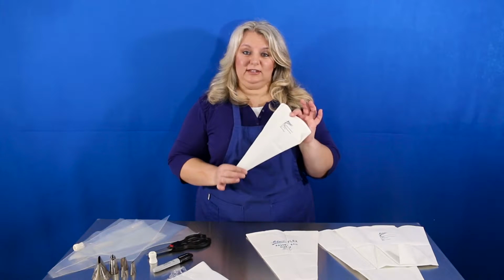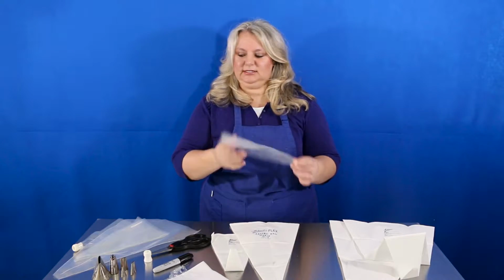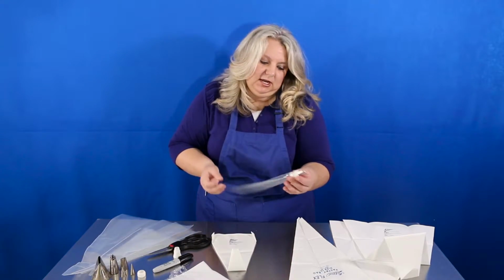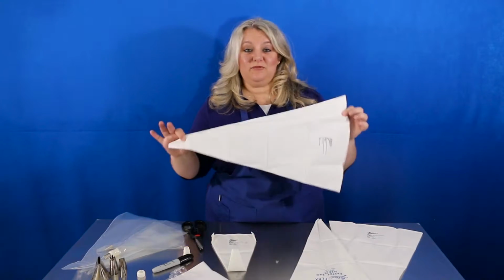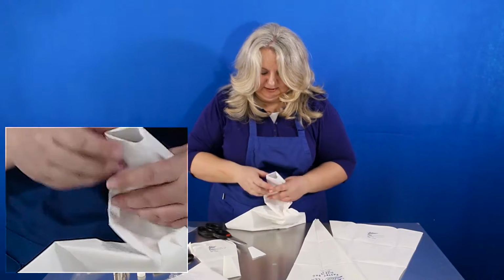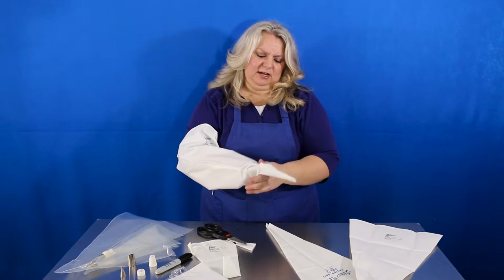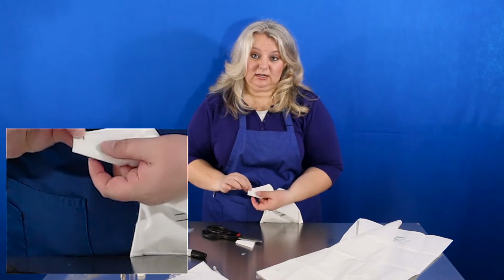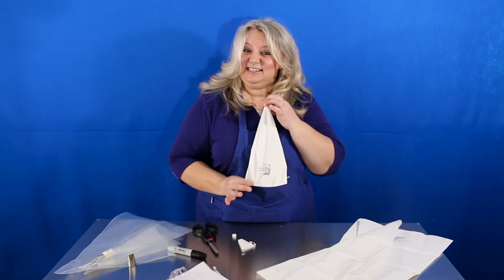Pastry Bag Preparation - How to Cut Your Pastry Bags for Frosting/Icing - Tip - Darci Decorates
I show you how to prepare your pastry bags by how to cut them and what to use them for.

Happy Decorating!  Click on "Show More" for helpful links.